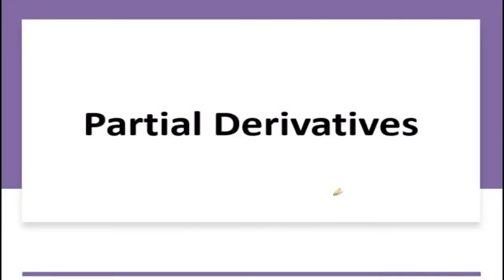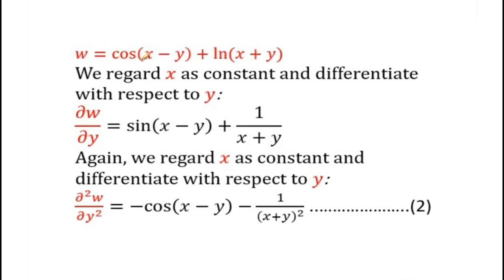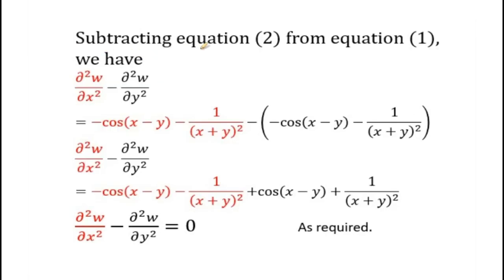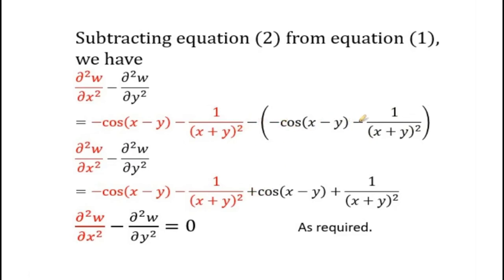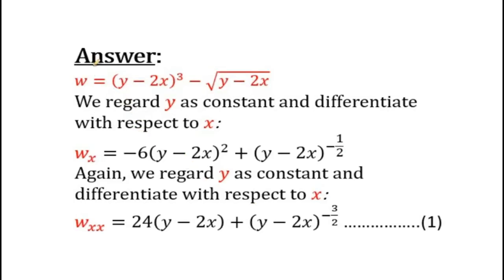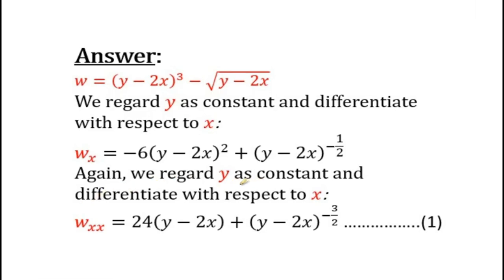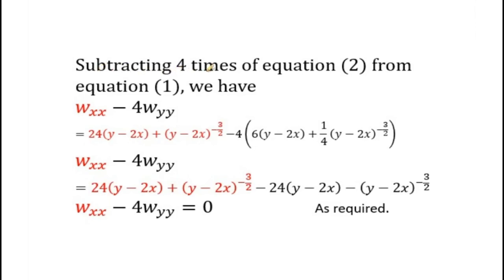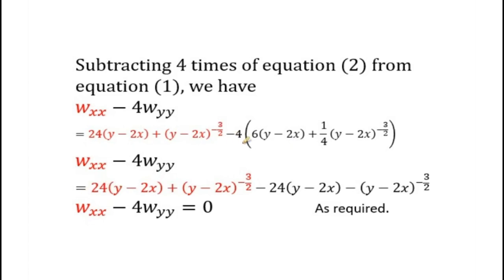PARTIAL DERIVATIVES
Swokwoski(1994) 6th edition Exercise No. 12.3, Q No. 37, 38

Applications Of Partial Derivatives

Lecture by: Mr. Kamran